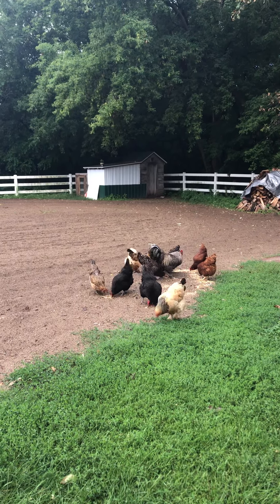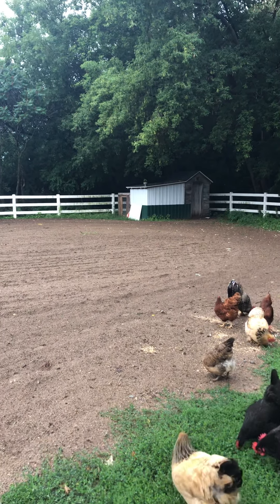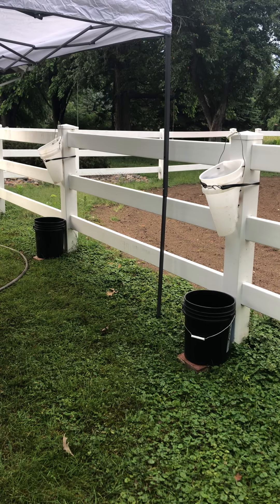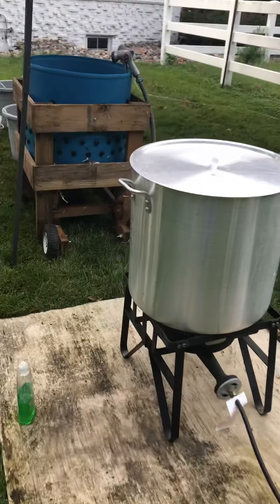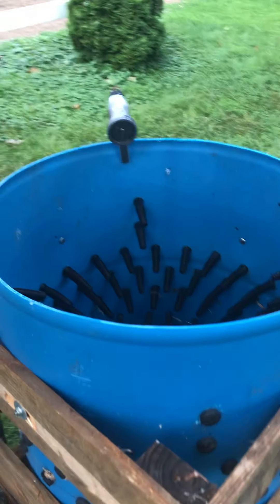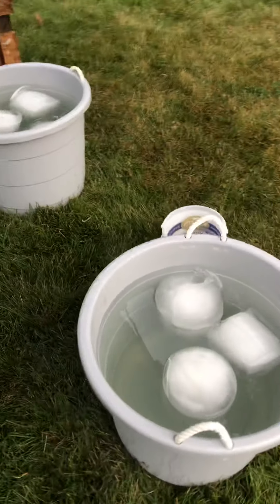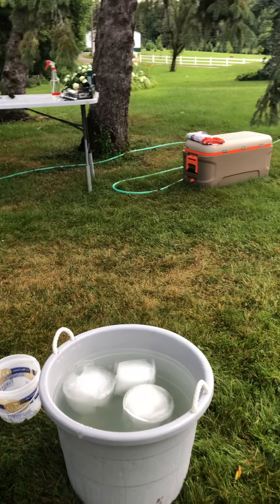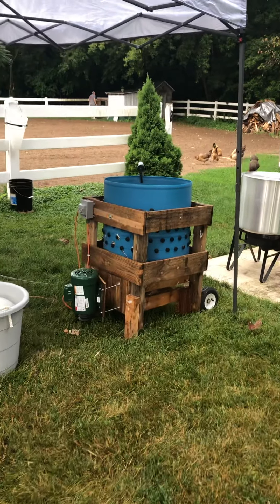Chicken Butchering Processing Setup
Not butchering, just setup tour